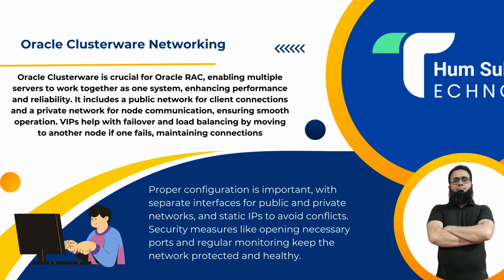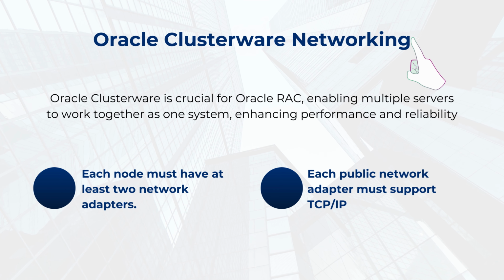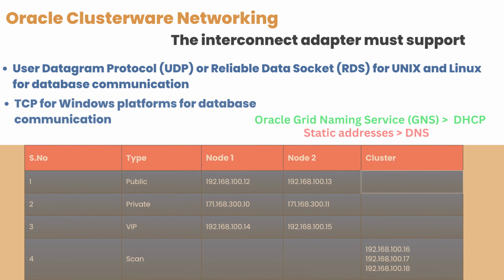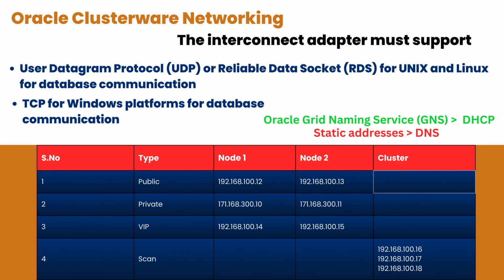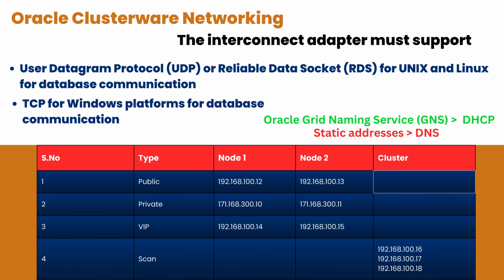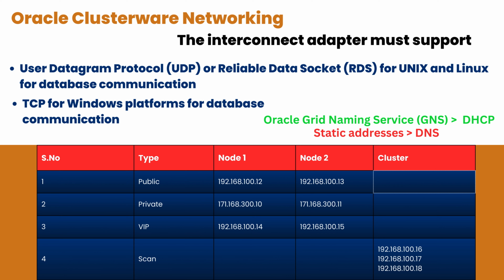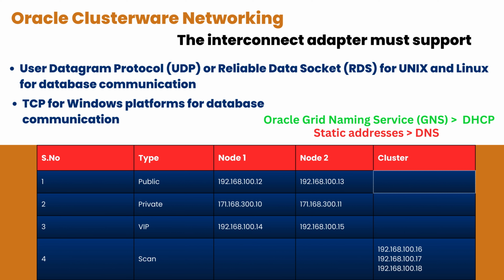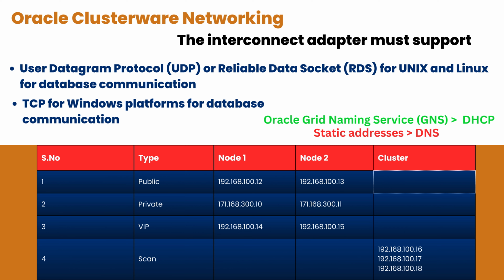Lesson 5 | Advanced Oracle 19c Clusterware Networking Explained | RAC Made Easy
Unlock advanced Oracle 19c RAC networking in Lesson 5! Learn clusterware communication, optimize performance, and simplify complex DBA networking tasks effortlessly.